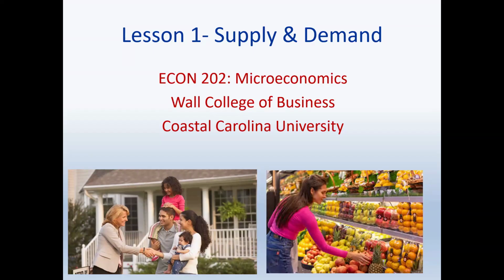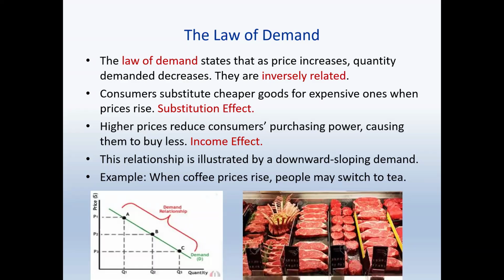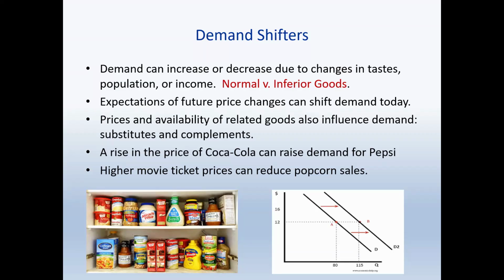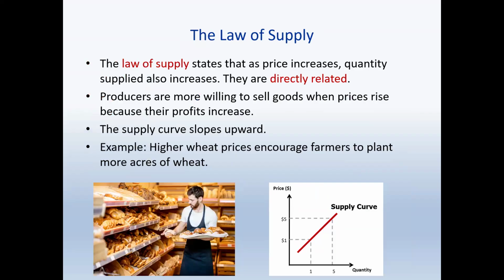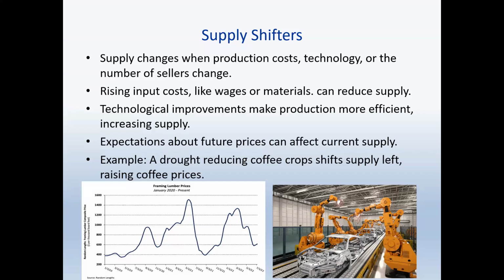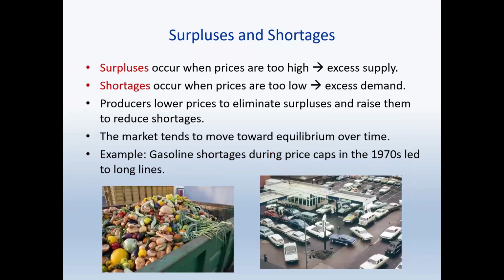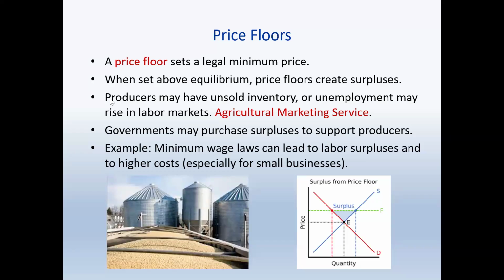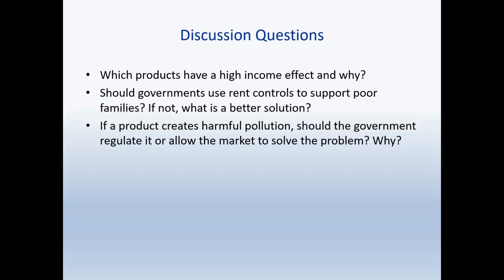Microeconomics - Supply and Demand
This video will discuss the law of supply and demand and how changes in the marker affect price and quantity.